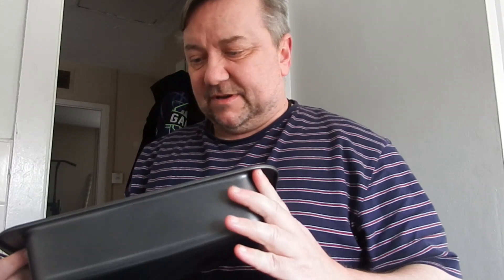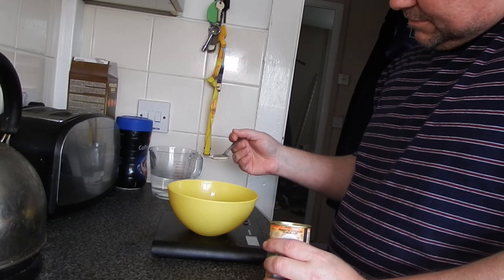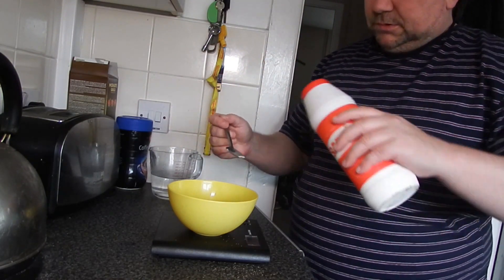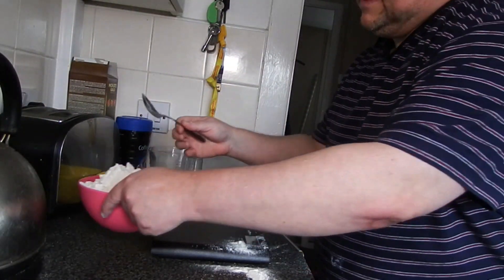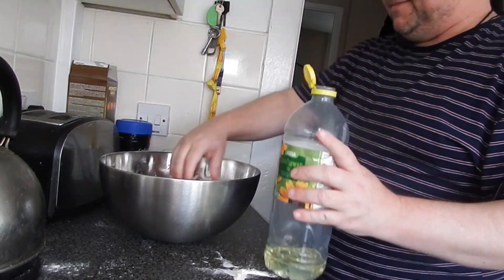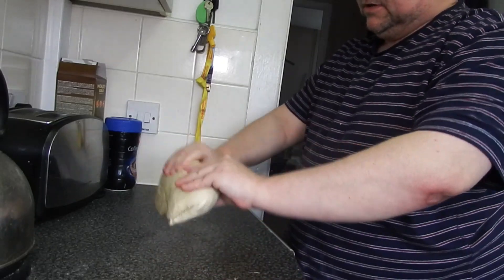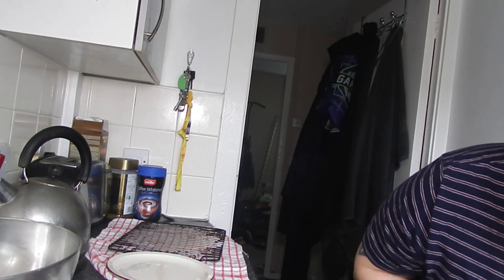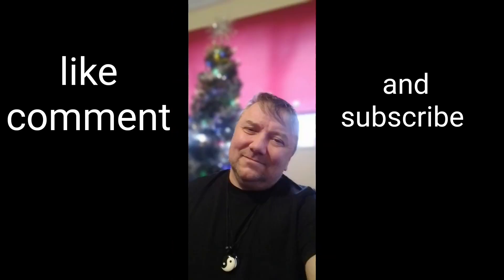homemade loaf of bread